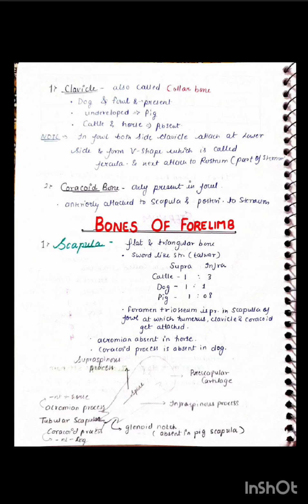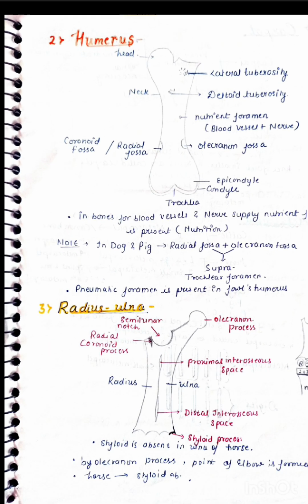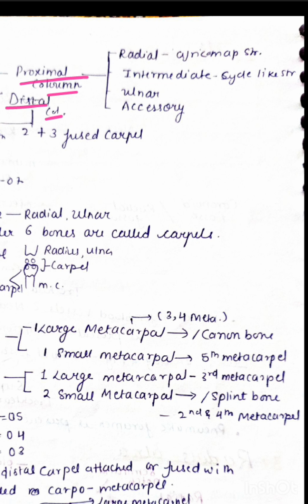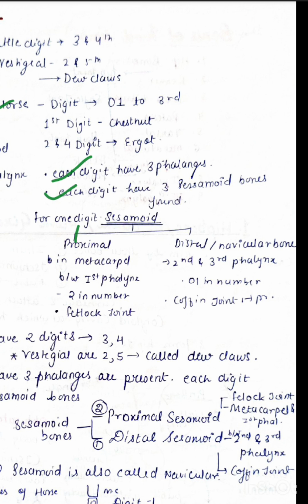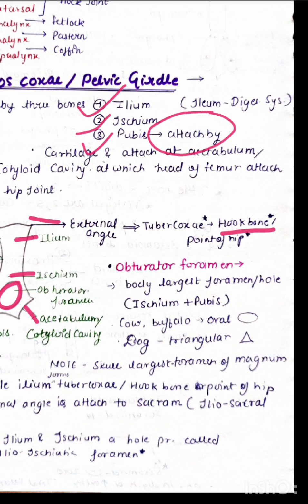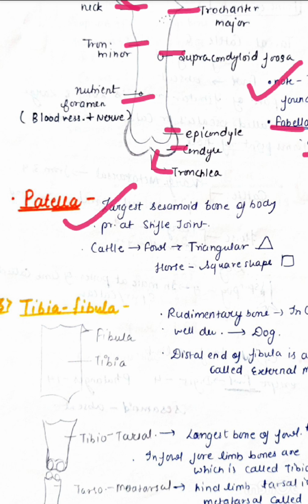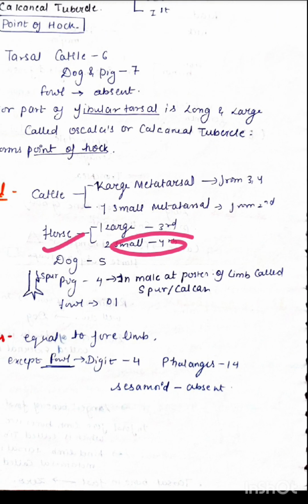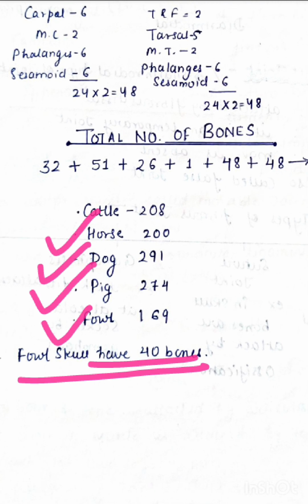veterinary anatomy lec-5 ( appendicular skeleton)